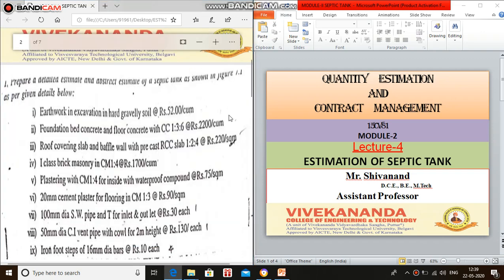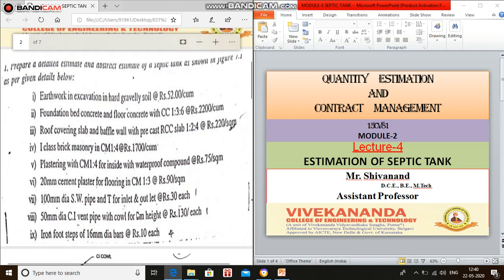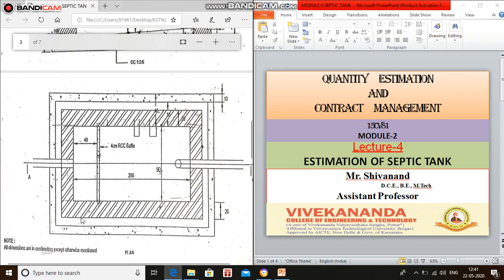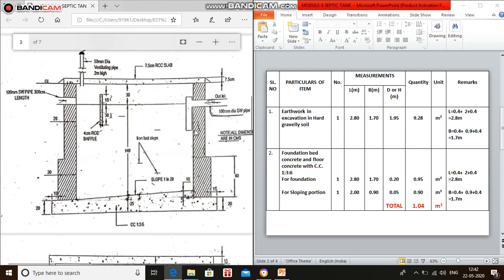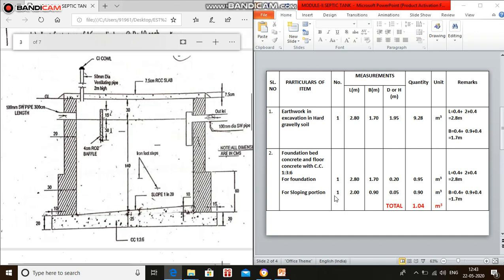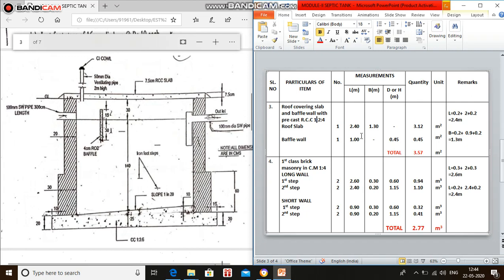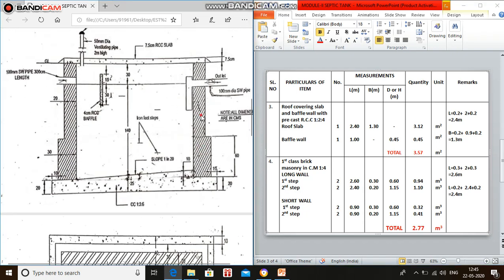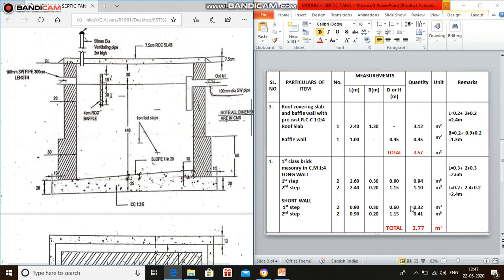SEPTIC TANK 1